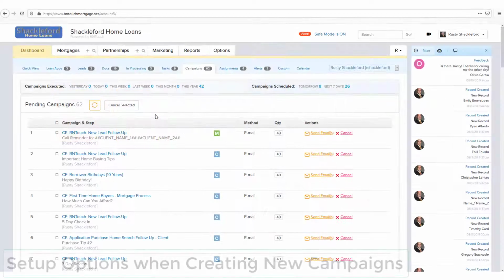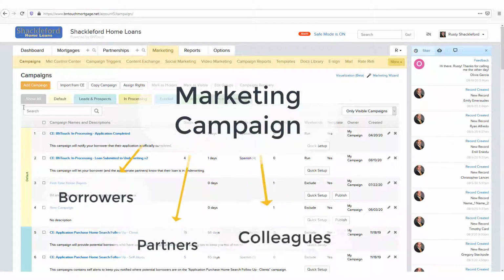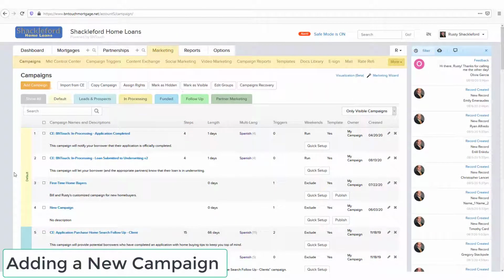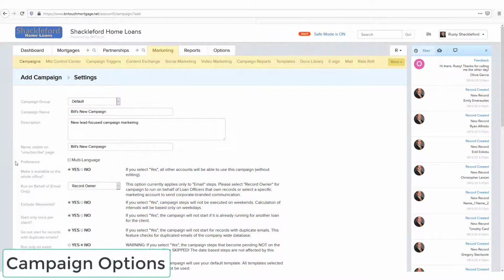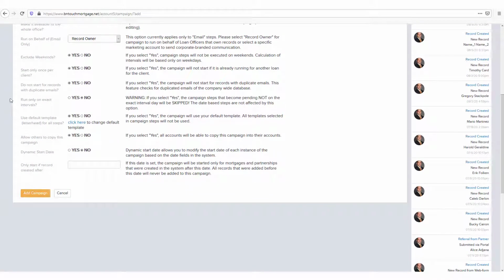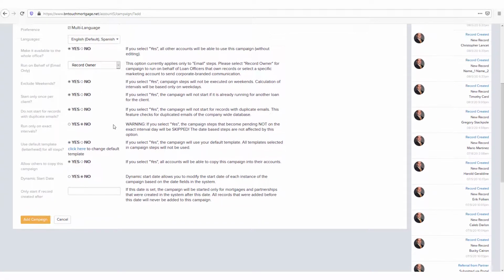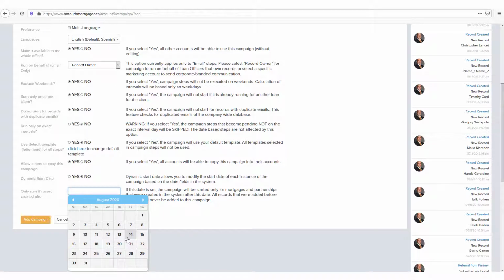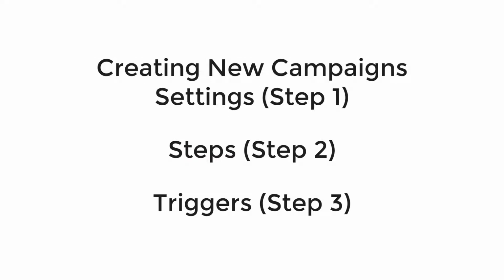Create a New Campaign in BNTouch: Step 1 Settings Tutorial (2026)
Creating a campaign in BNTouch is a 3-step process. This 5-minute tutorial covers Step 1: settings. Watch Steps and Triggers tutorials next.

In this video:
0:00 — Marketing tab is where you build automated campaigns to groups
1:00 — Campaign series: this video covers Step 1, also need Steps and Triggers
2:00 — Name visible on unsubscribe page + campaign group dropdown
3:00 — Start Only Once Per Client option for borrowers with multiple loans (yes vs. no)
4:00 — Template selection: per-step templates or override option for users
5:00 — Save the campaign + look for the group if you added it to one

If you handle investor borrowers, the Start-Only-Once-Per-Client setting is critical. Default is no (campaign repeats per loan). Toggle yes for campaigns that should only fire once per person.